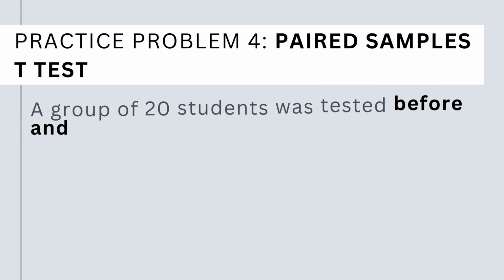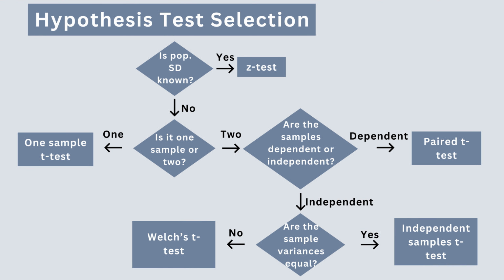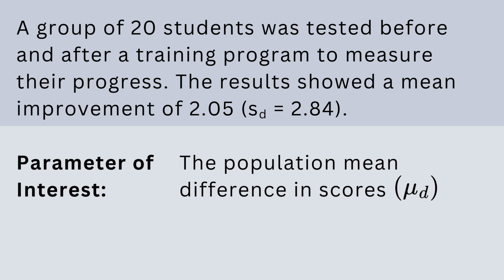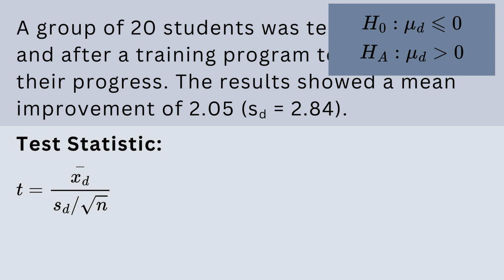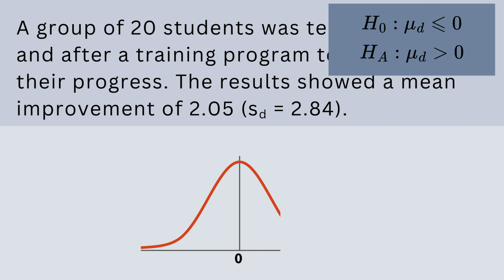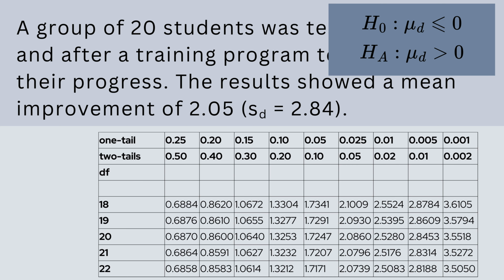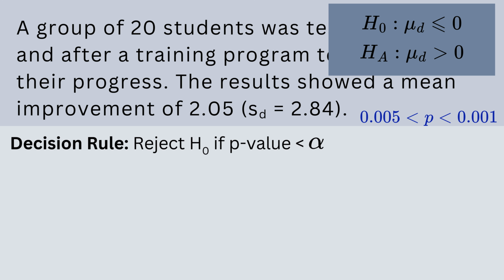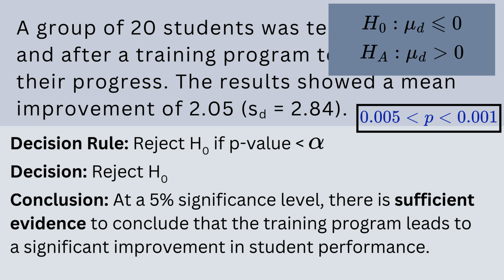Paired samples t test | Hypothesis Testing | Practice Problem 4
This video explains how to perform a paired-samples t-test to determine if the observed mean difference between the paired sample is significantly different from the hypothesized value.

We will walk through the step-by-step hypothesis testing procedure—defining the population mean difference, establishing the null and alternative hypotheses, and calculating the t-statistic manually. Finally, we demonstrate how to use the t-distribution table with 19 degrees of freedom to find the p-value range and determine if there is enough evidence to conclude that the training program was effective at a 5% significance level.

Paired Sample t-Test | A 5-Step Hypothesis Testing Guide